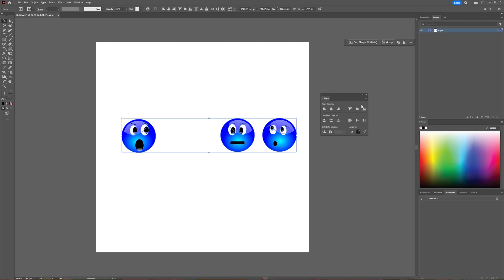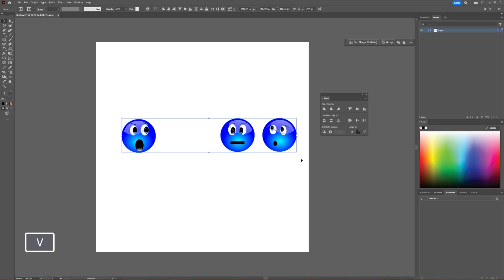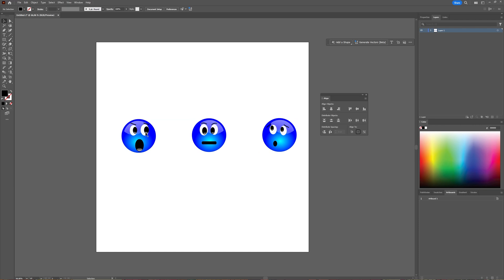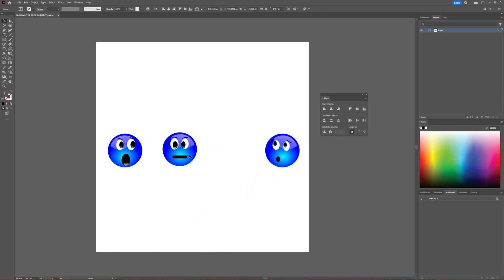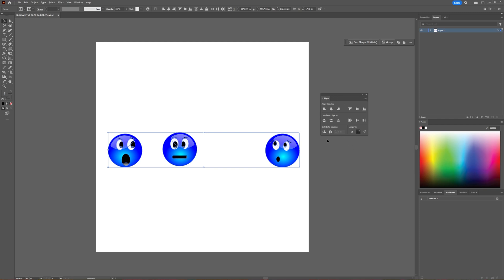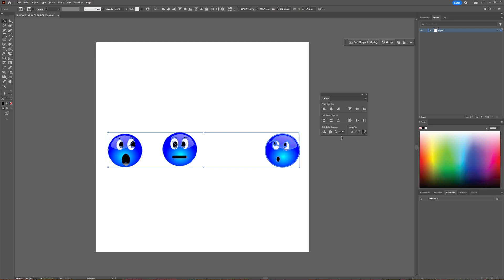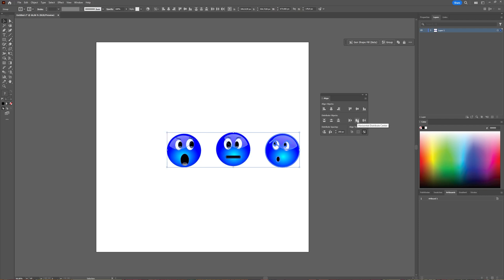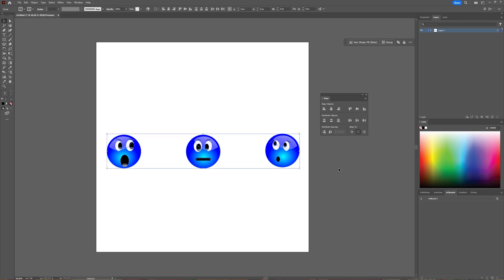How To Evenly Distribute Objects [Adobe Illustrator]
In this tutorial we will take a look at how you can easily and quickly distribute objects evenly, and we will also look at the different options available to do so.

Editing software: Adobe Premiere Pro and Adobe Photoshop
Editing: Adobe Premiere Pro
Intro & Outro: Adobe After Effects